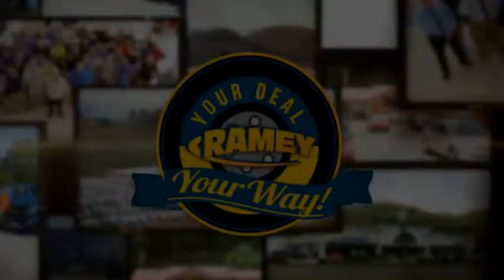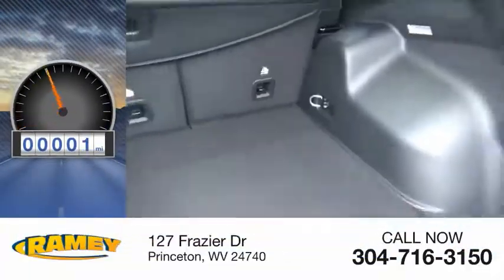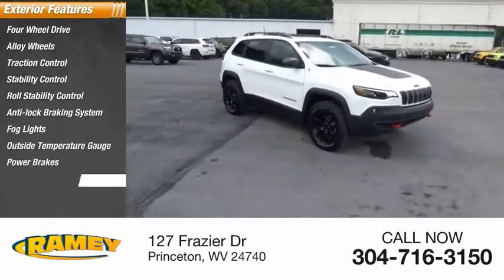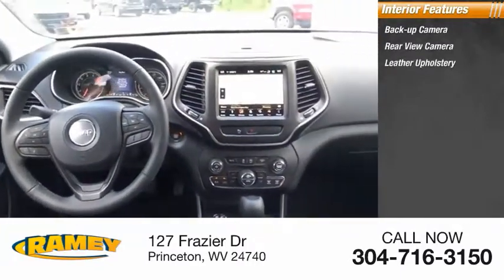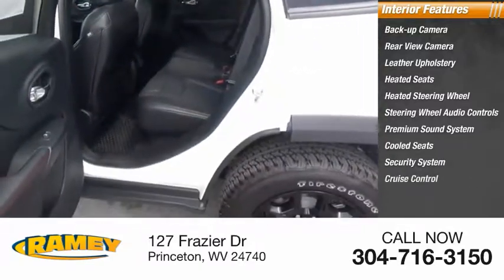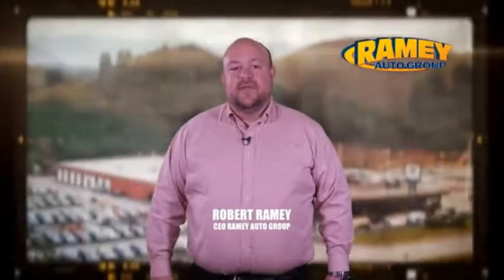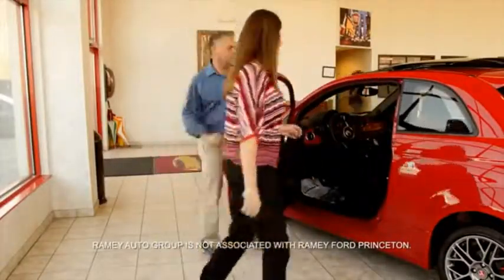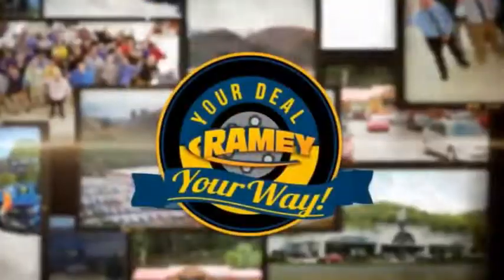2019 Jeep Cherokee Princeton WV 2-19174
2019 Jeep Cherokee Trailhawk

Ramey Motors
127 Frazier Dr

KD227039